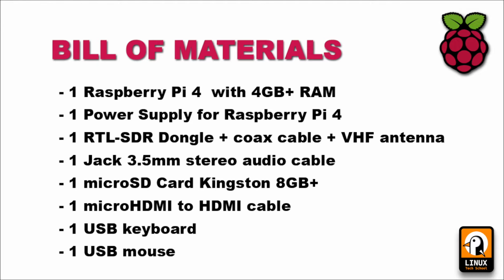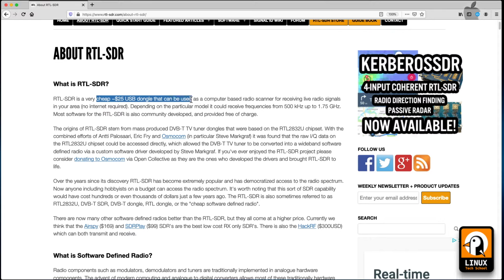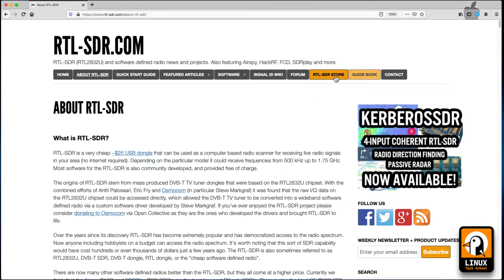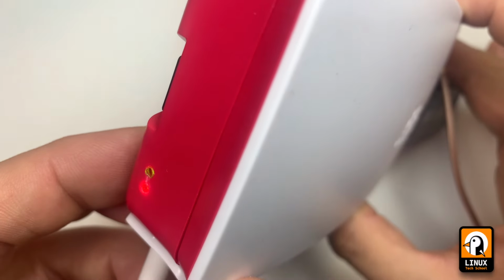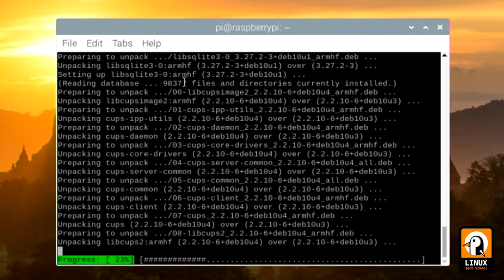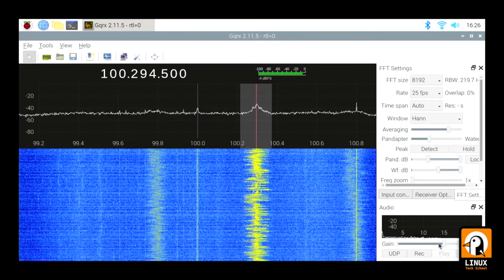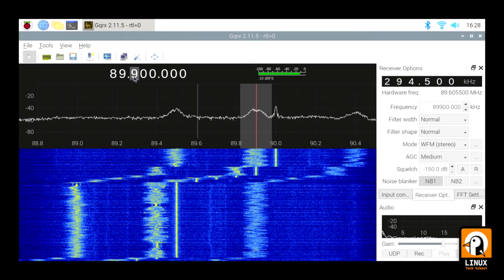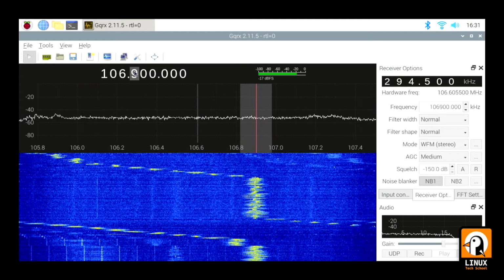Listen to FM Radio with RTL-SDR and Raspberry Pi 4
In this video I’ll show you how to listen to FM radio with an RTL-SDR dongle and a Raspberry PI 4. I’ll use Raspberry PI OS and the necessary hardware.

Regards,
Rodrigo Matias
LINUX TECH SCHOOL